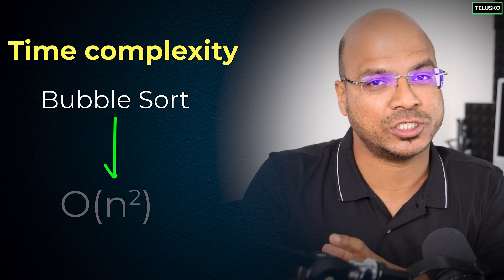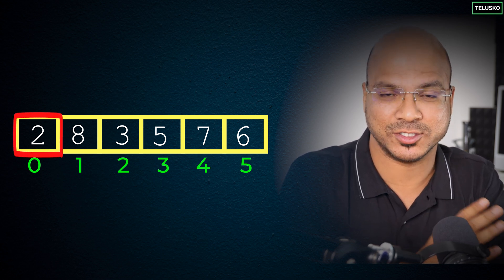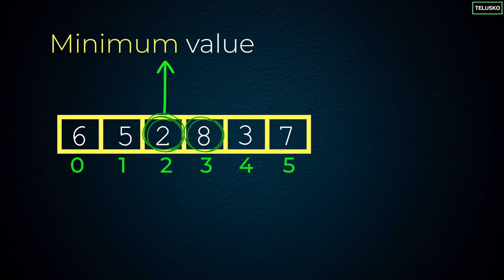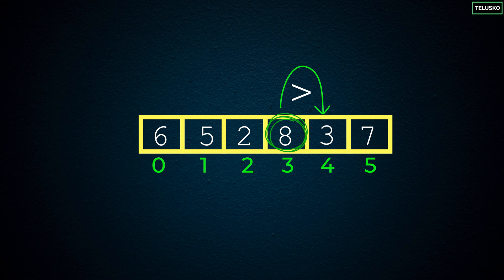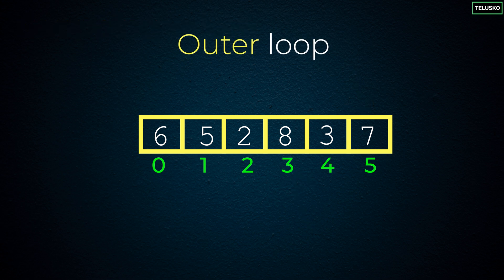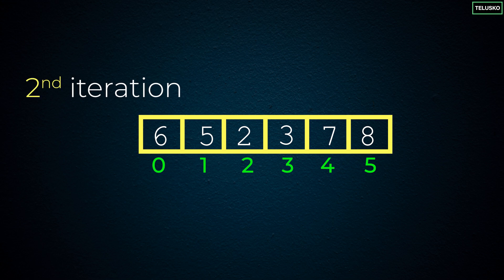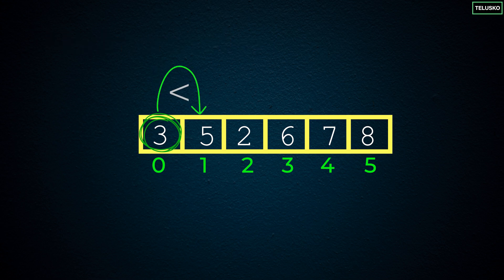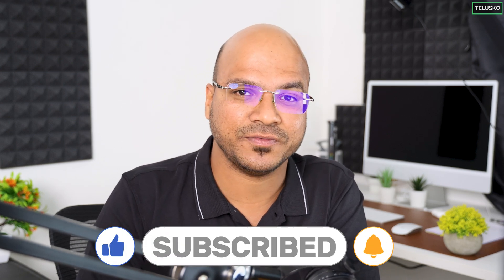Selection Sort Theory in Java | DSA